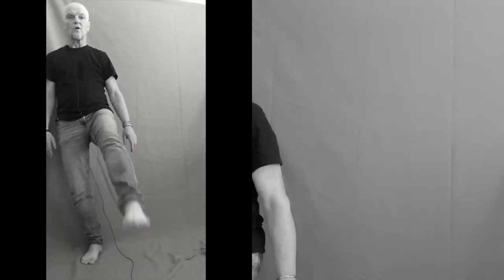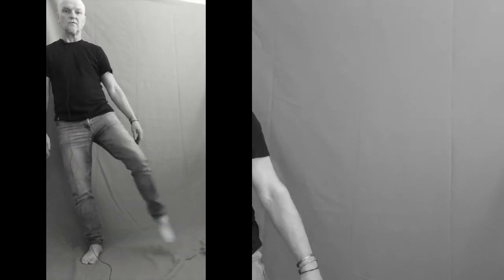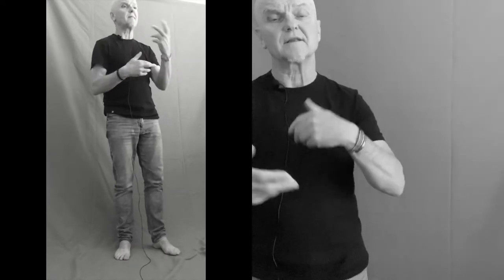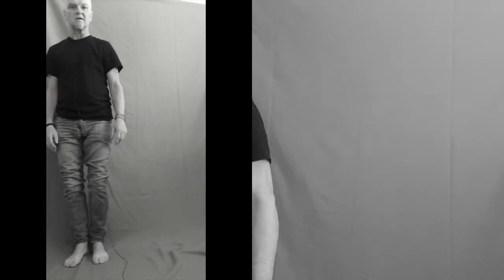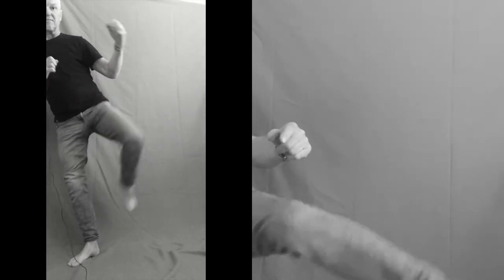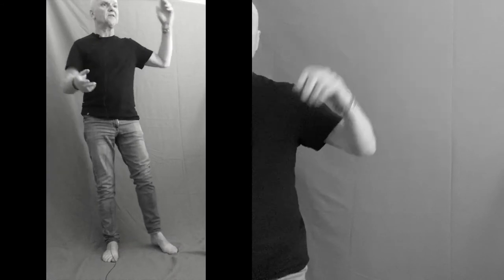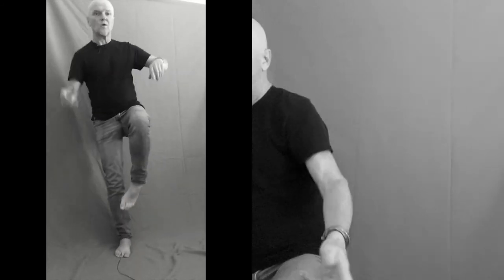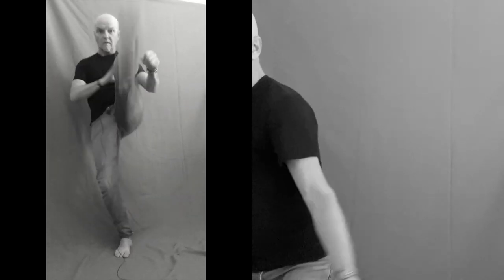The Balance 30 Day challenge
Teapotmonk's 30 Day Balance Challenge is based on the simple balance exercises in Tai Chi. Starting with basic structural pointers, you move on to leg raisers, small kicks and finally bigger swings.
take it slowly, and take it carefully, ensuring you have something solid to hand if you need help with balance.

I hope this video and the others in this series have been of use,  if you'd like to say thanks - just nip over to Buy me a Coffee (mines a flat-white, cheers).

For more on the Balance work with the teapotmonk
1. Read about why Better Balance can extend your life

More:
Resources and Articles

21st Century Tai Chi
Training Courses and books